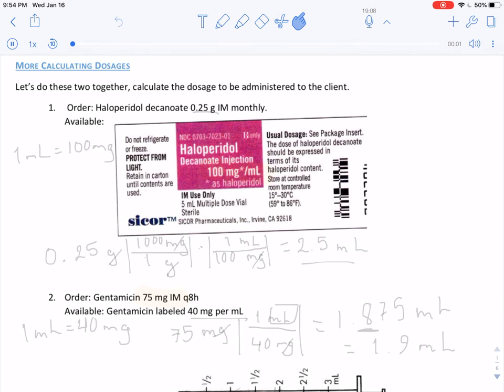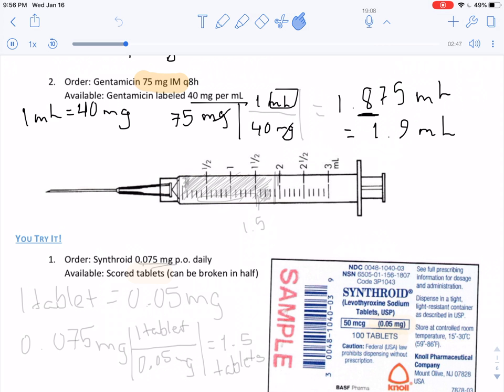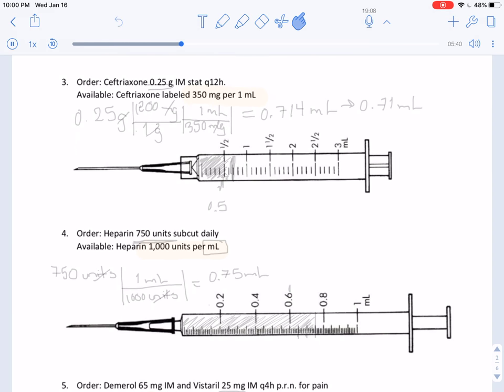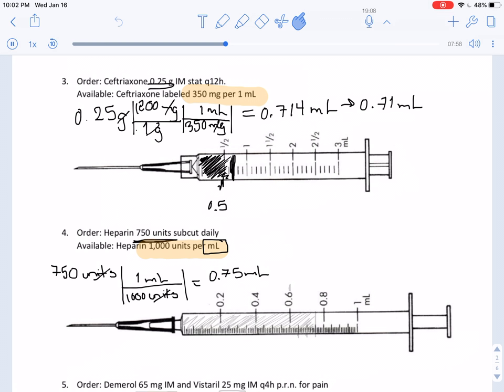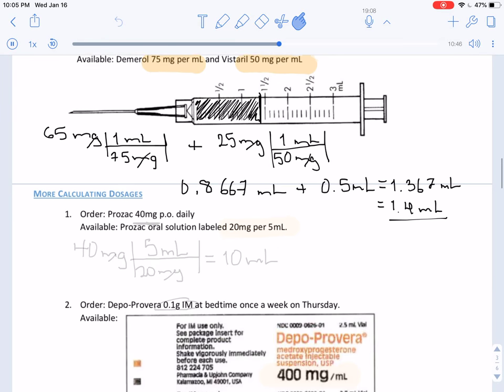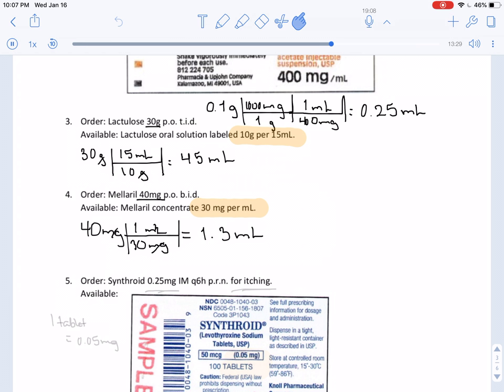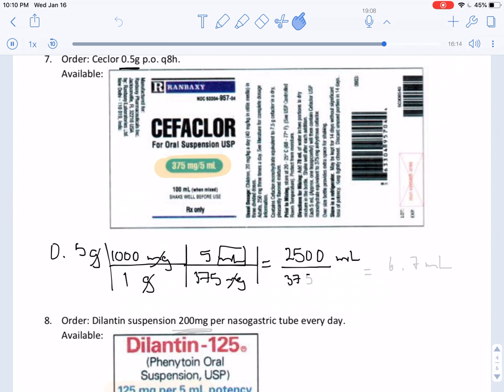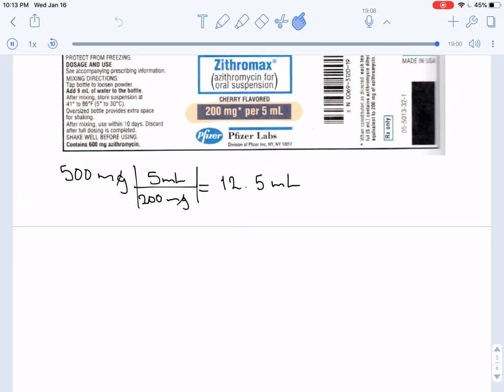NRSR 21 Week 3 Lecture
This is the 3 day lecture notes for the Nursing students at Sierra College.  In this video we cover dosage calculations.